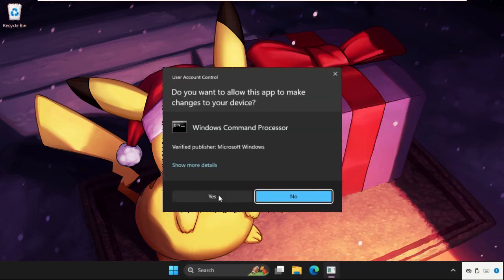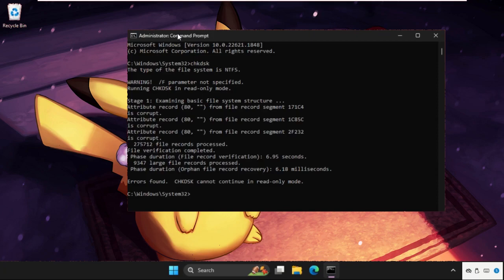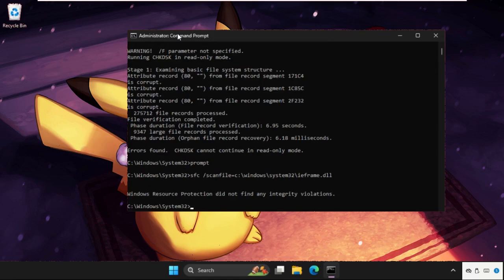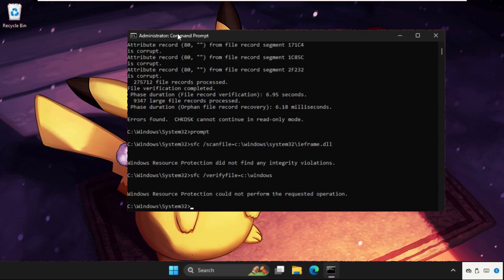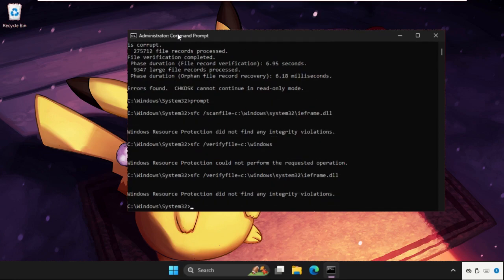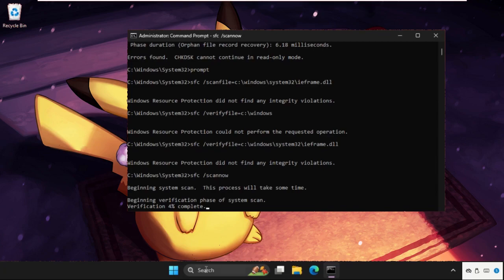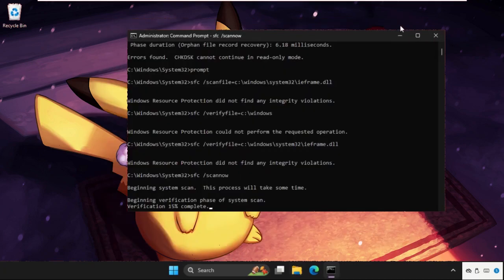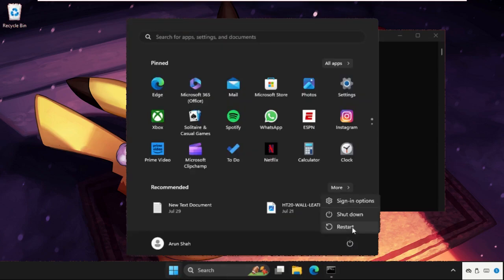How To Repair Windows 11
This video will show you How to Fix Broken Windows 11
There are several causes for the "How to Fix Broken Windows 11" problem, but the main ones include software bugs, hardware incompatibilities, and user mistakes. Windows 11 has experienced its fair share of bugs and compatibility problems as a relatively new operating system, which has occasionally caused the system to become unstable or to stop functioning as intended. Furthermore, the various hardware configurations of various devices, which can not always perfectly fit with the OS requirements, can make it more difficult to fix failed Windows 11 installs. Additionally, user-initiated mistakes like erroneous installations, driver incompatibilities, or interference from third-party software can cause system failures.
So, lets How To Repair Windows 11